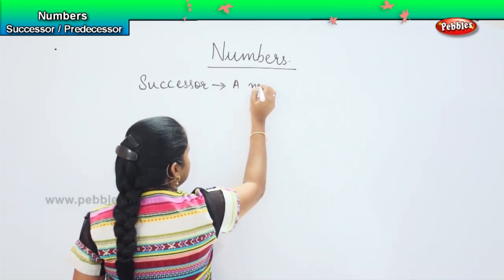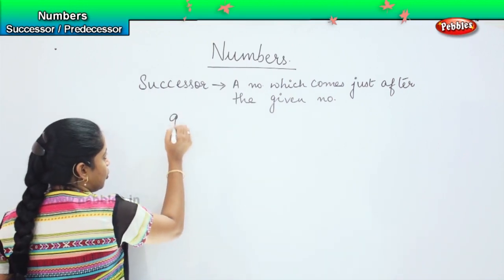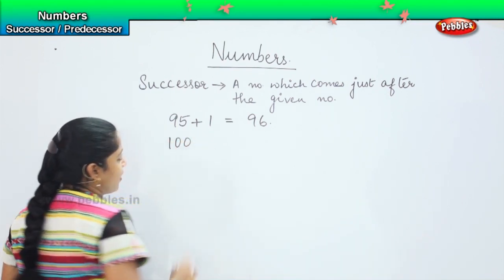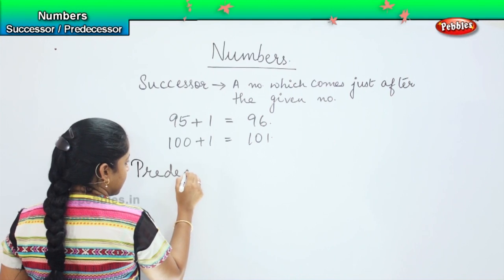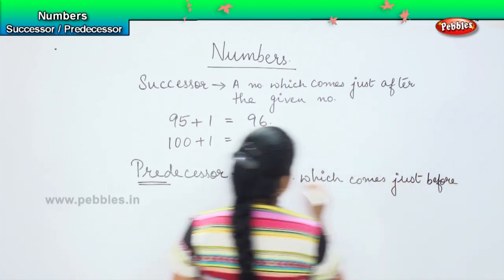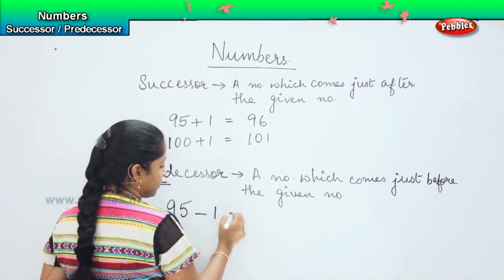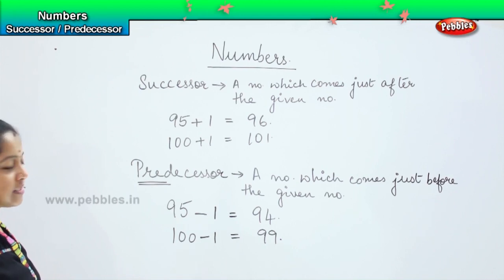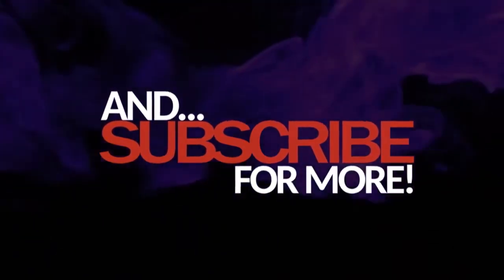4th Std Maths Olympiad | CBSE Maths | Numbers Successor & Predecessor | Olympiad Mathematics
4th Std Maths Olympiad | CBSE Maths | Numbers Successor & Predecessor | Olympiad Mathematics

CBSE Maths